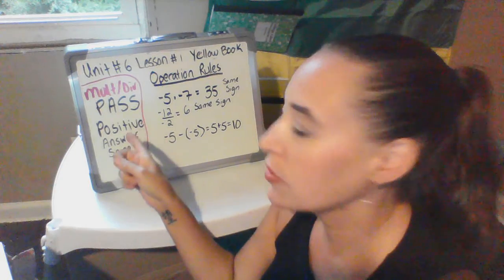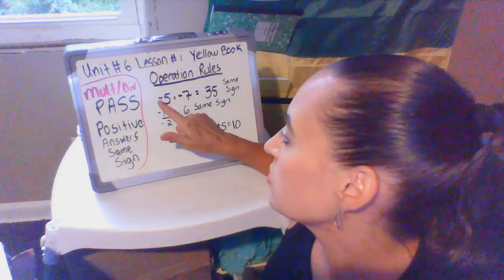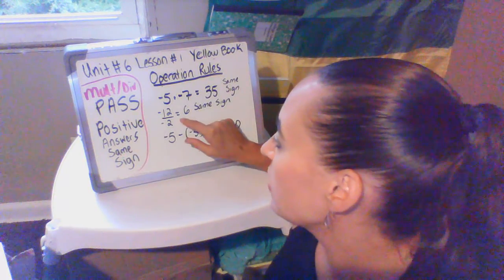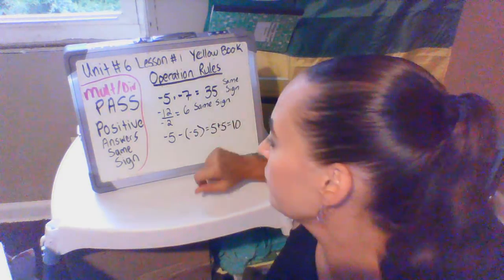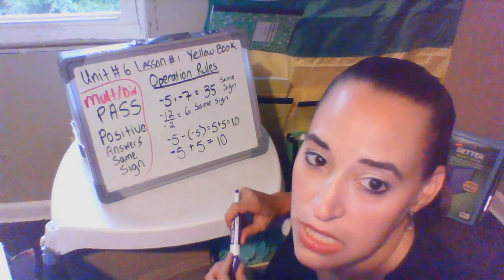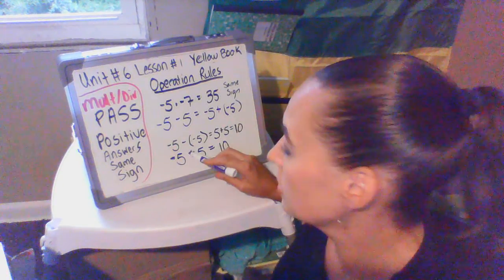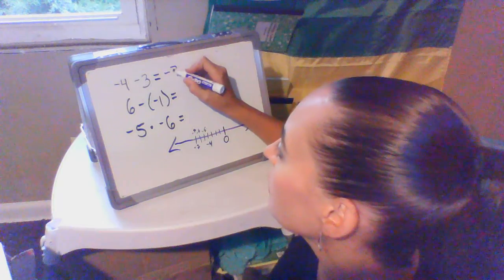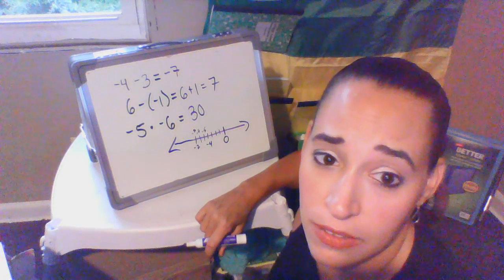Ms. Fisher teaching Yellow book Unit #6 Lesson #1